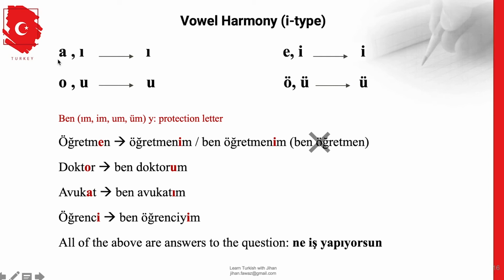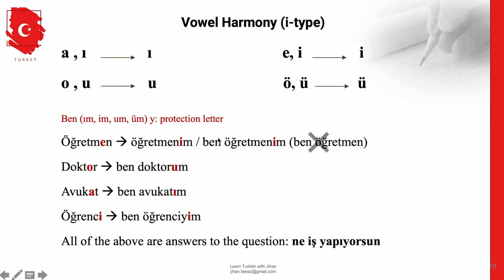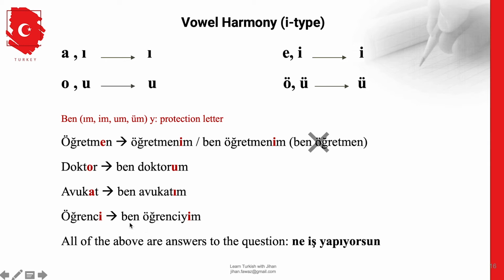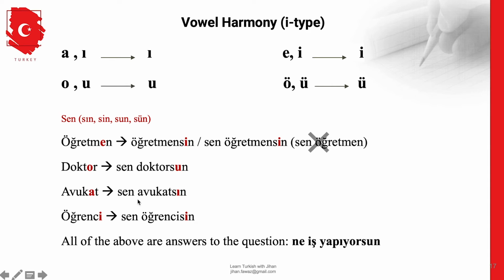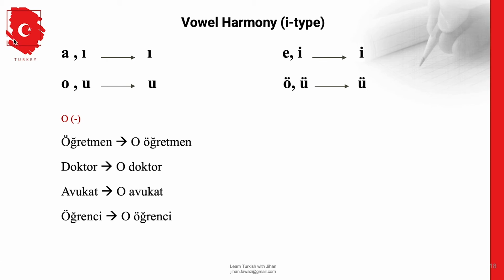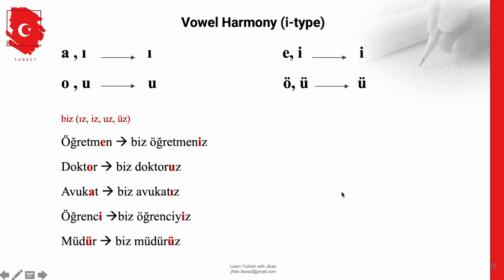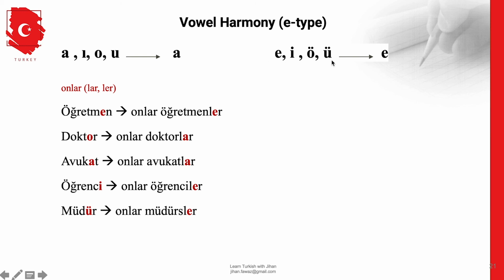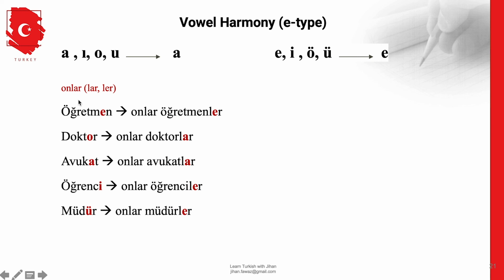The MOST IMPORTANT rule in the Turkish language!! -- Turkish Vowel Harmony Rule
My NEW Website where you will find Free Ebooks, Turkish Resources, and Course is this: ➡️ Understanding the Turkish vowel harmony rule is the MAIN step for learning the understanding the Turkish language.

What is Vowel harmony ?!
Vowel harmony is a common feature of agglutinative languages,  It develops in languages mainly because of the natural tendency towards a muscular economy and creating harmonious sounds with less effort.

Turkish creates most of its meaning by adding suffixes to words.  These suffixes have several different forms. One of the most basic concepts essential to the Turkish language is vowel harmony - that is, changing vowels in words so that the language flows more smoothly.

There are two primary types of vowel harmony: i-type and e-type vowel harmony, and each has its own set of rules. Watch this video till the end to see the difference.

When do you need to remember vowel harmony while learning Turkish?

Turkish is an agglutinative language, which means that new words are formed by adding suffixes to word roots. And vowel harmony rules decide which suffix needs to be attached so that the harmony is sustained.

YES !!
In Turkish, vowel harmony is the phenomenon that keeps the language in harmony. Watch this video till the end !!

👉 "Guess the word" app which is will help you memorize more Turkish words

If you know someone who will benefit from this channel, spread the word 📣 and share my videos with them.